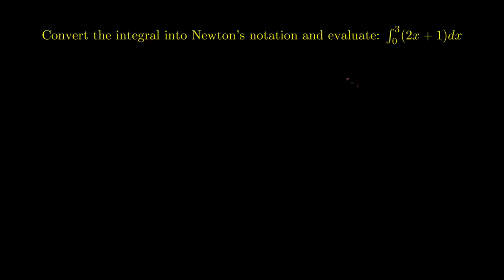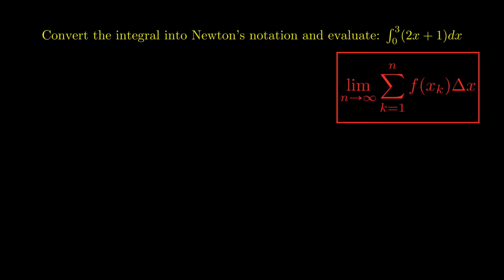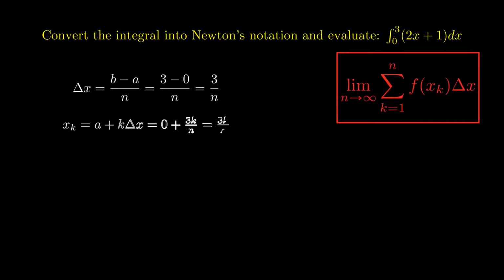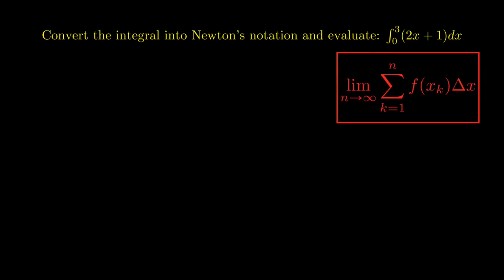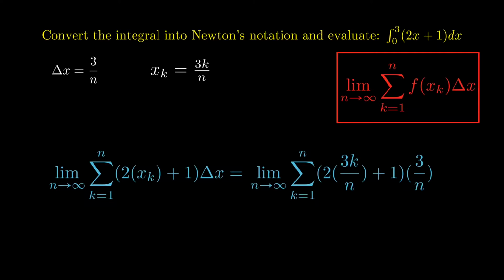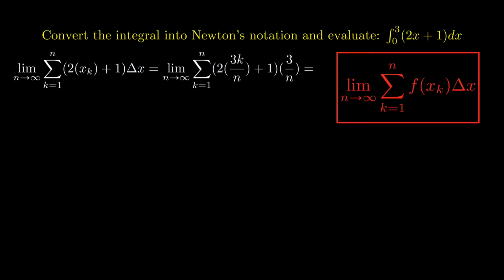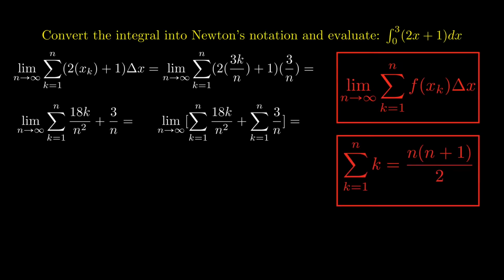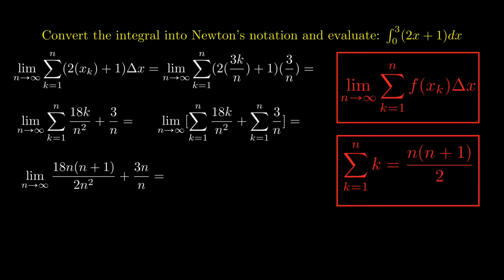Evaluating an Integral using Newton’s notation